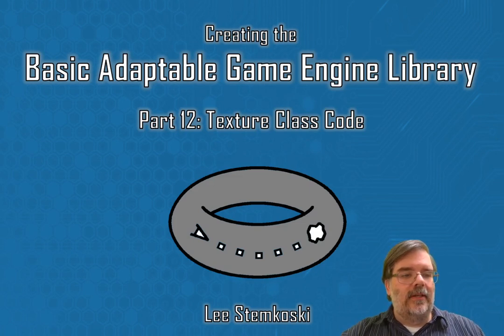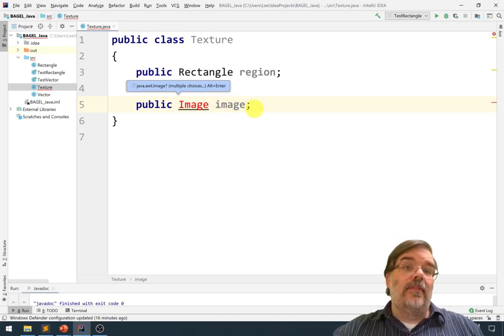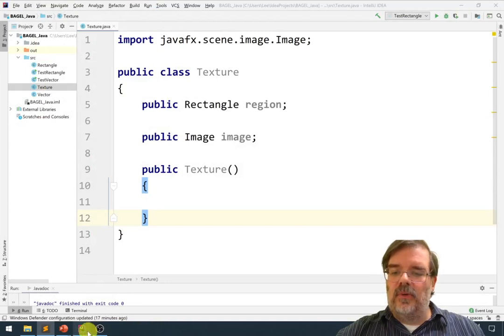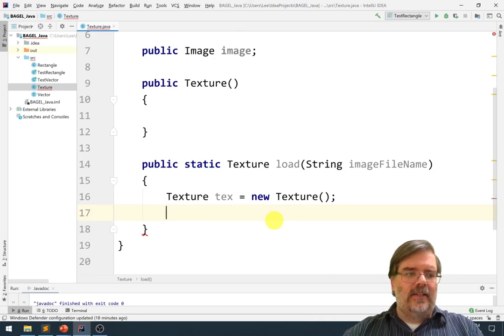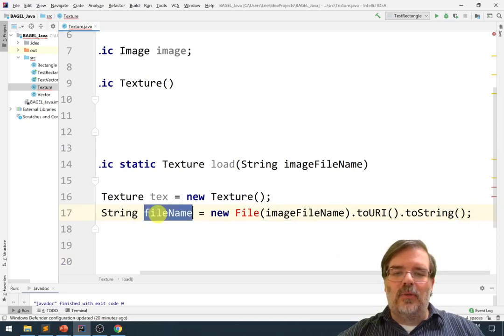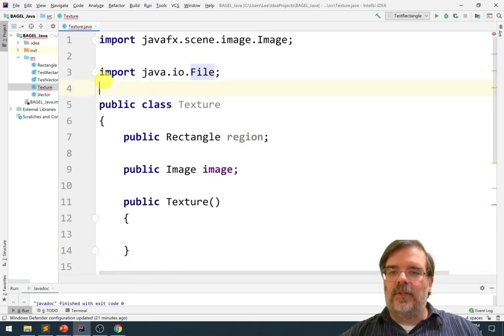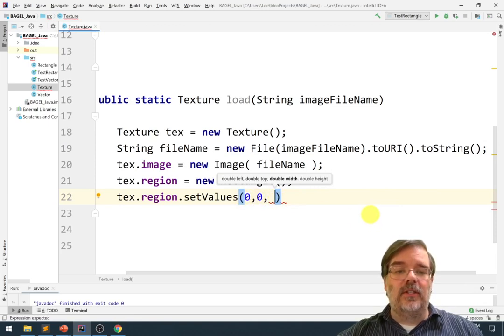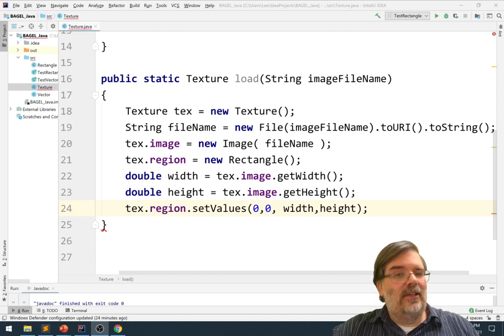The Basic Adaptable Game Engine Library - Part 12 - Texture Class Code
Note: there is an error at the end of the video: there needs to be the following line of code at the end of the load method:

return tex;